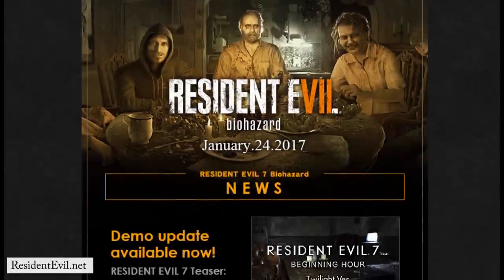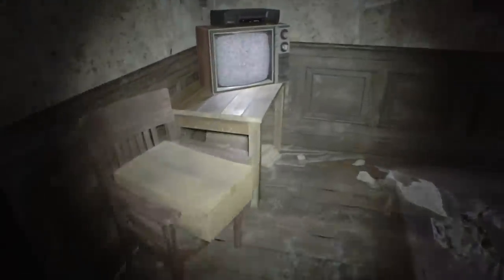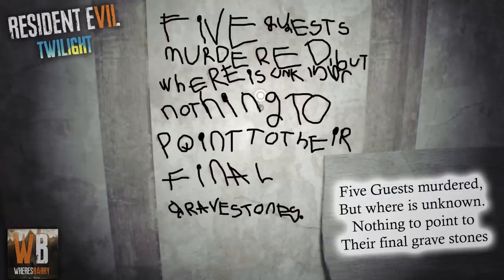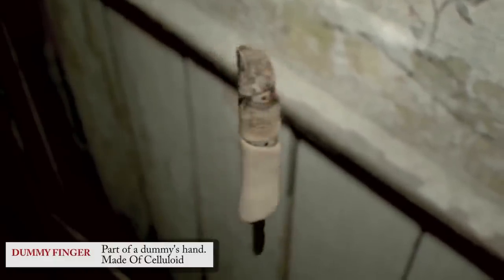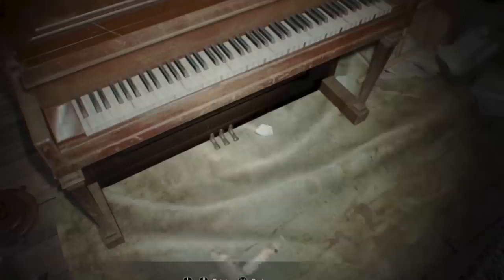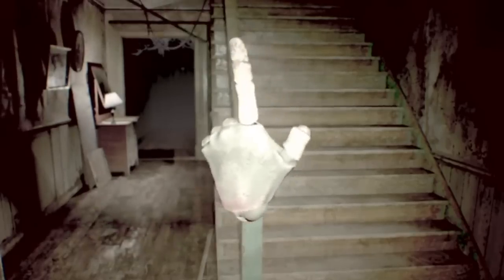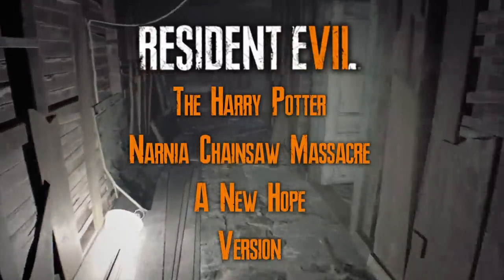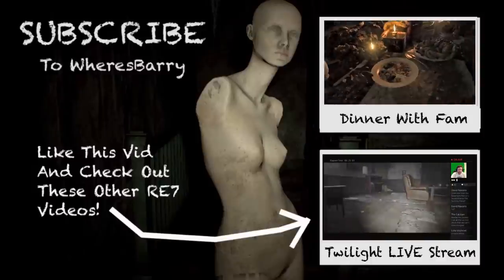RESIDENT EVIL 7 DEMO UPDATE | DUMMY FINGER HAND & BLOOD MESSAGE | RE7 Secrets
The dummy finger, dummy hand and the blood message from RE7 Twilight

DESCRIPTION:

"Five Guests murdered,
But where is unknown.
Nothing to point
To their final grave stones"

Looking at this quote written on the secret attic wall in blood and seeing how the new dummy hand complete with dummy finger relates as we look to uncover the mysteries of the Twilight demo.

RE7 FONT CREDIT:

Font Via Peter Jonca at snakeyboy.deviantart.com/